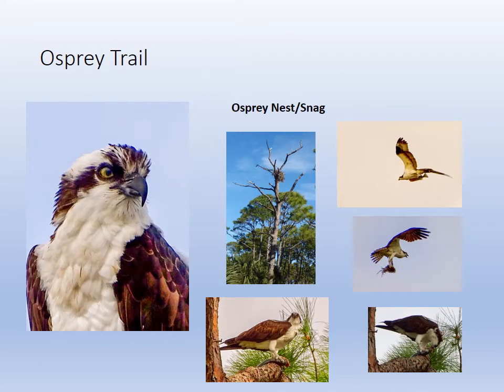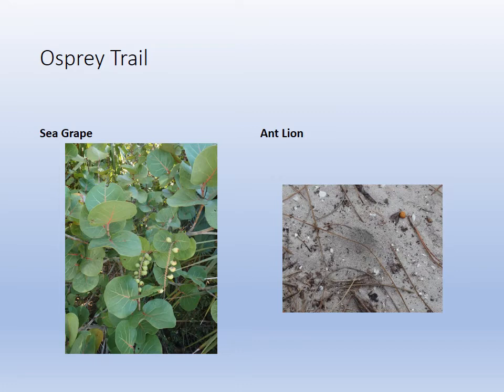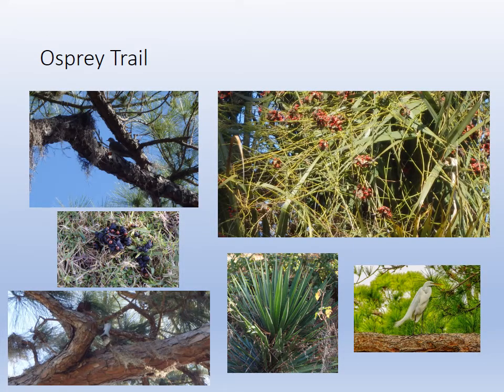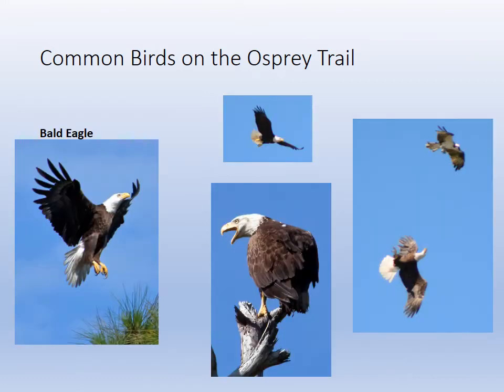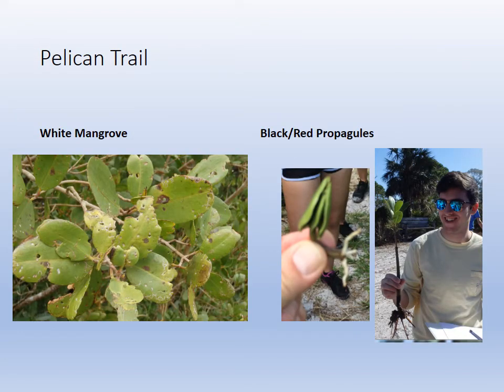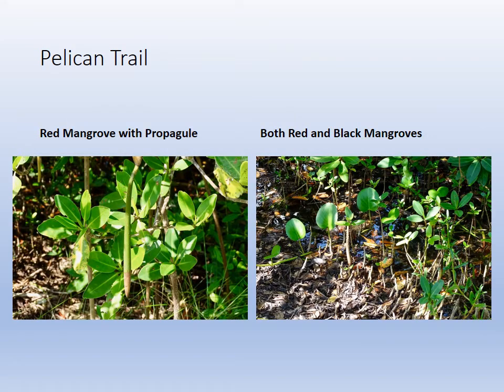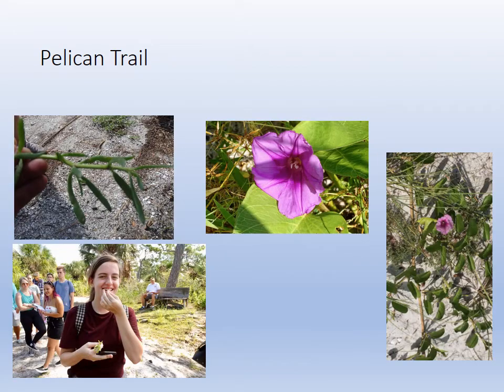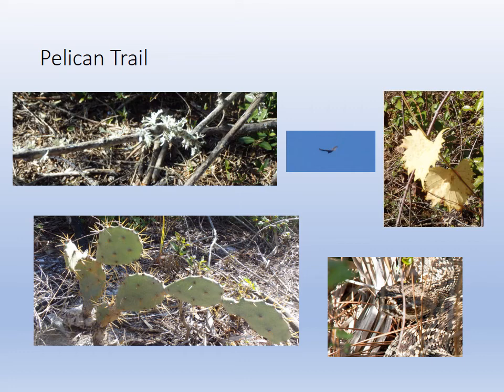Video 1 Honeymoon Island Tour